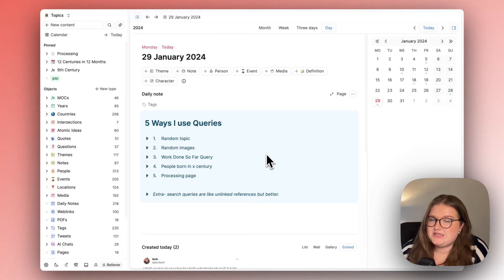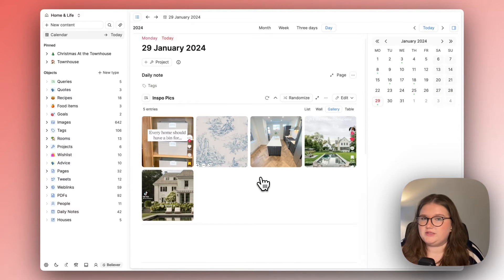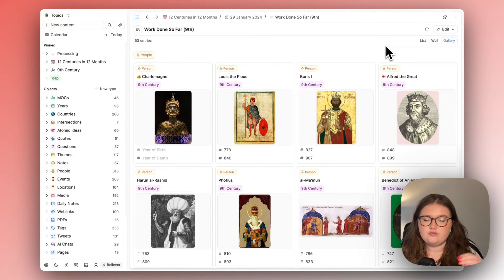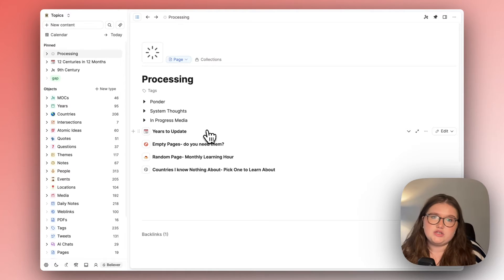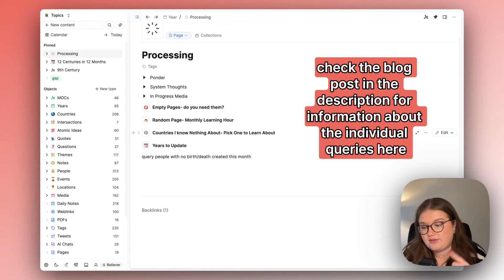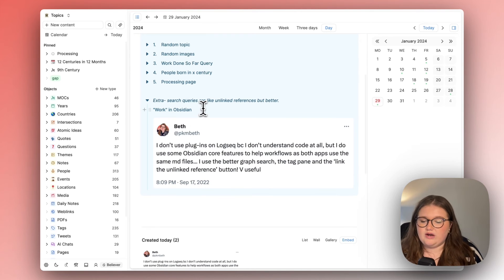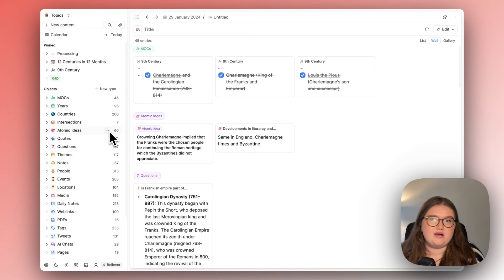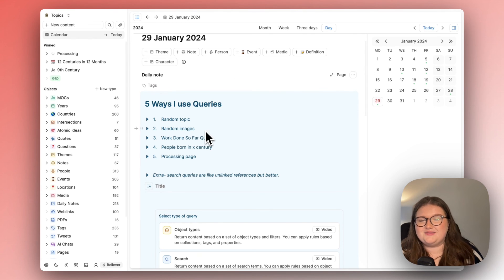5 Ways I'm Using Queries in Capacities (Jan 2024)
Queries are super useful for people who use properties as much as I do. I'm showing you 5 ways I'm using them in case that helps you. I also ramble a bit about unlinked references at the end.

To see all set ups and more details on each, visit the latest blog post on my

To see videos about each query type in Capacities plus some examples, head over to the Capacities channel
Chapters

Intro 00:00
Random Topic 00:41
Random Images 01:28
Work done so far 02:06
People 03:54
Processing page 04:27
Some thoughts on search queries and unlinked references: 06:16

Socials
@pkmbeth on everything!
My content will forever be available for free.

If you gain value from my content, please consider supporting my work with a tip :)